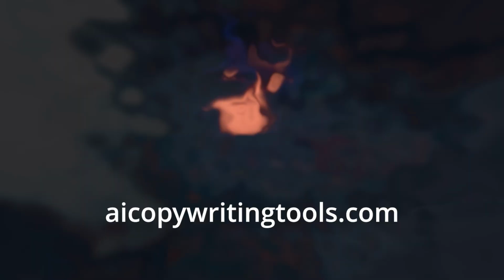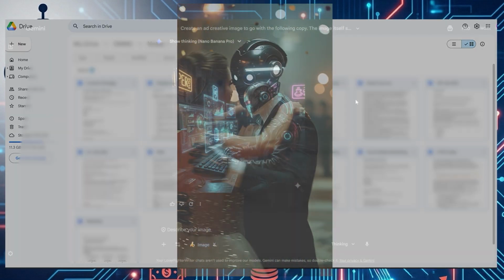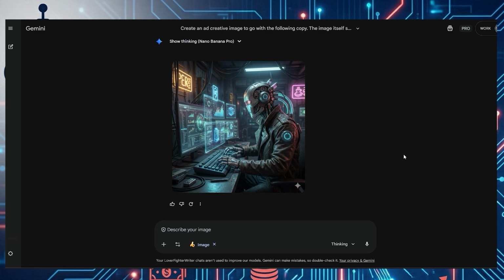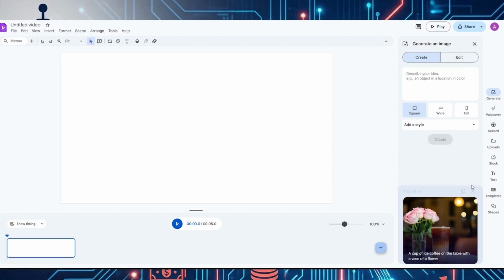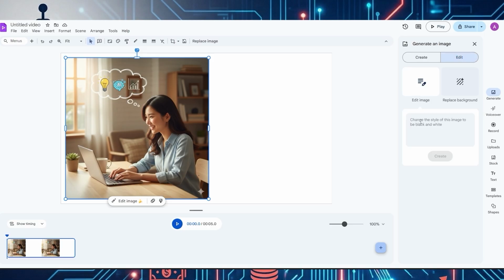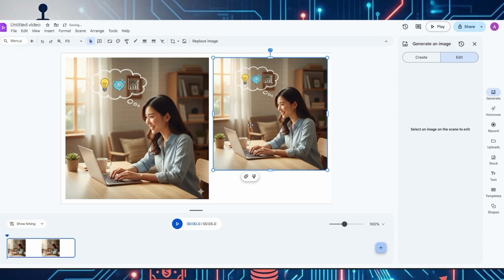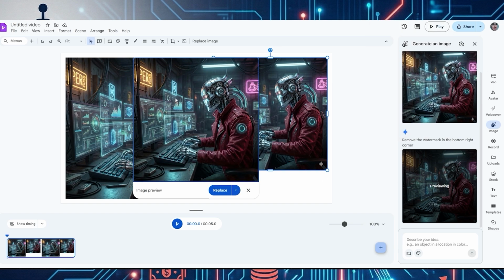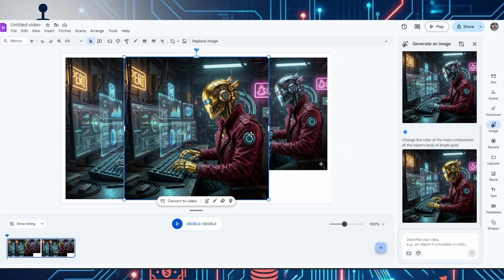How to Remove Gemini Watermark From Images With Nano Banana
This video shows how to remove watermarks from images using Nano Banana via the Google Vids app. This works for the Gemini watermark added to images created in Gemini AI, as well as for any other water marks that may be included in your images.

My AI prompts will help you use software more efficiently and create high quality marketing content, digital products, and more.

AI image generators like nano banana bring a lot of power to online business, and knowing how to make images properly presentable by removing watermarks is part of it.